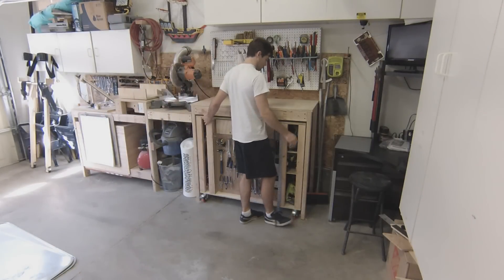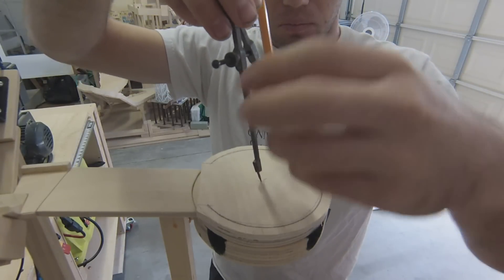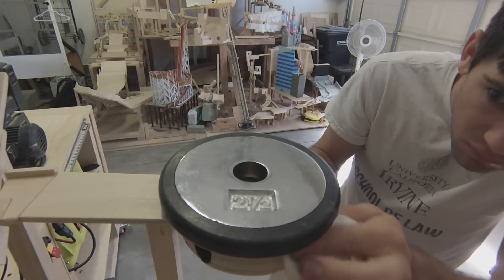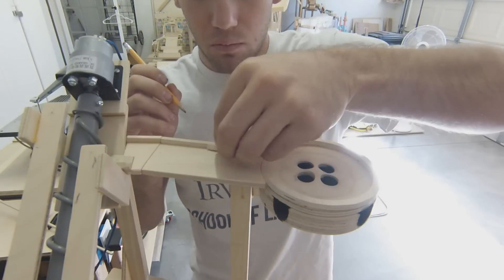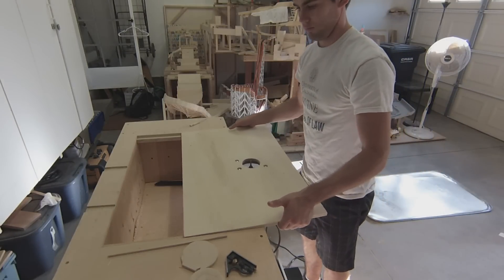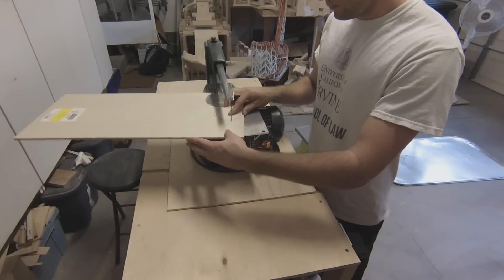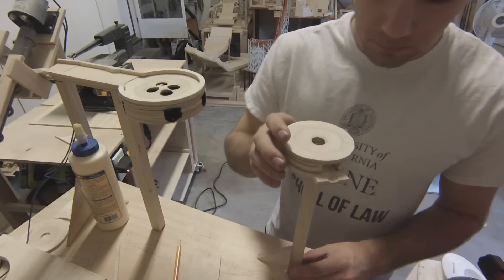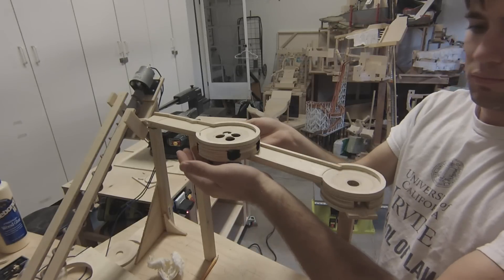Mini Golf Marble Machine Build, Part 1 (How to make a mini golf hole)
This is the first part of a multi part series that will show the construction process of the Mini Golf Marble Machine. It is a themed marble machine with 4 different paths and about a dozen holes. Follow along as I build this machine!